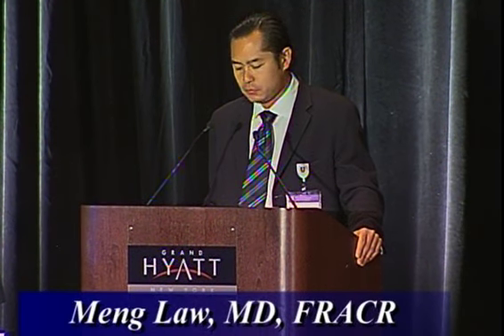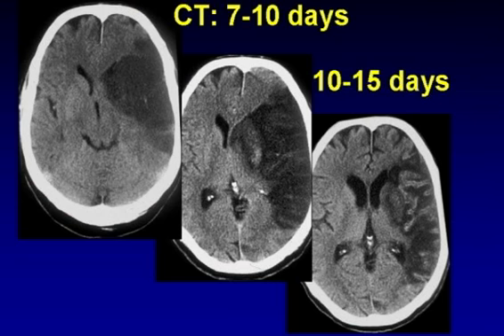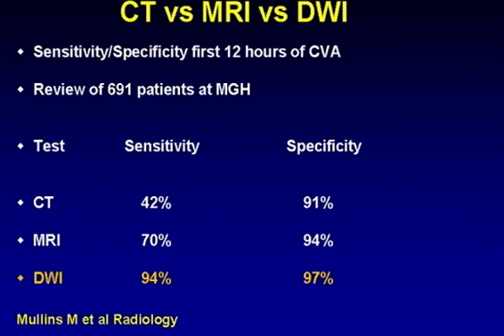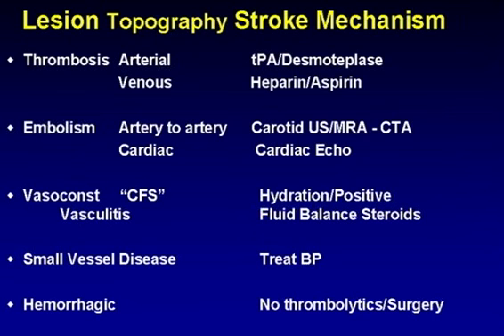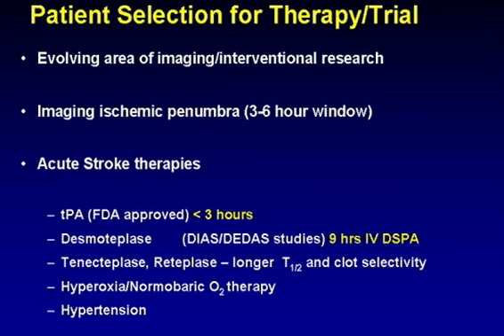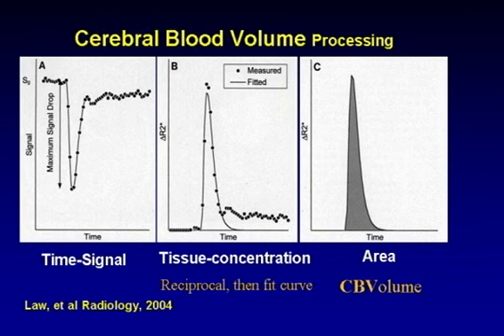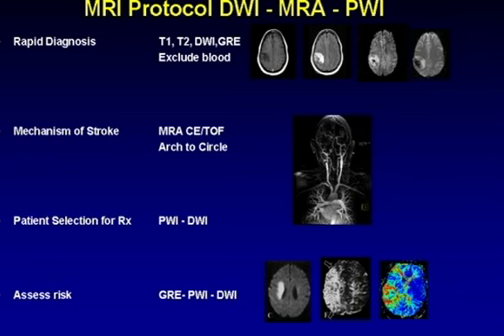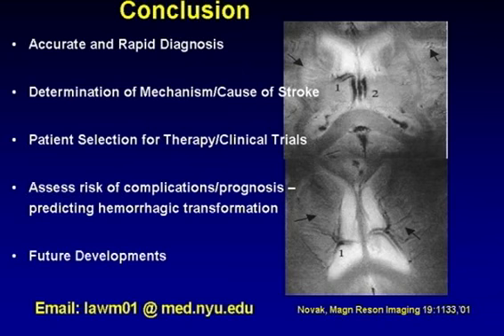Imaging of Stroke CT and MRI